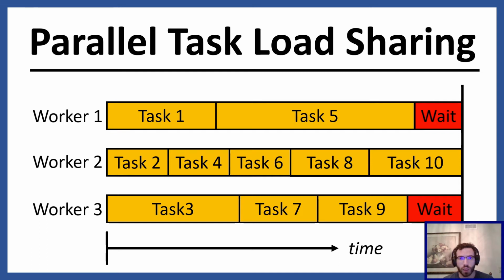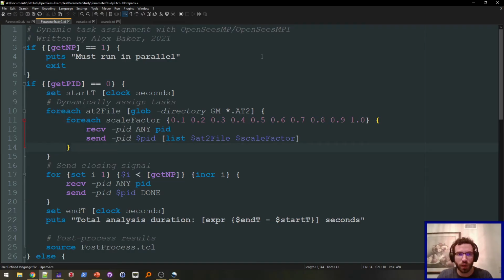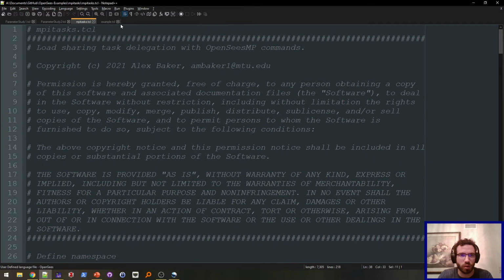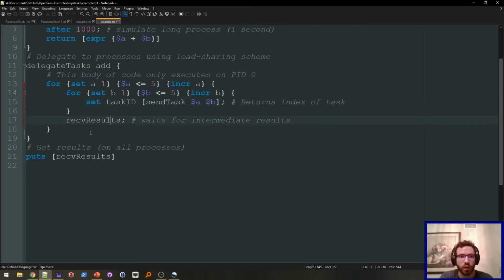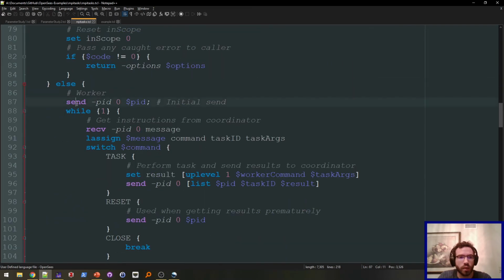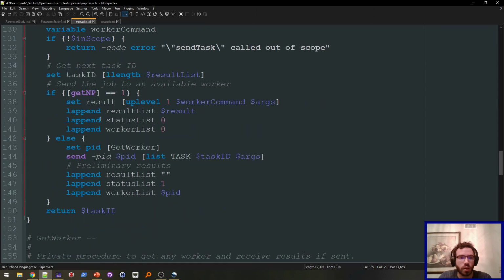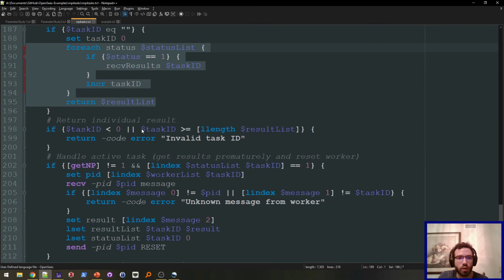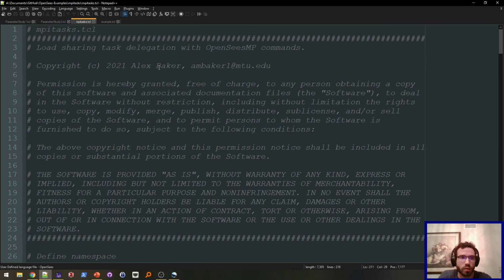Parallel Task Load Sharing in OpenSees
In a previous video I went over a simple example of parallel task delegation in OpenSeesMPI. In this video I go more in depth, and present a formalized version, available for download on my GitHub.